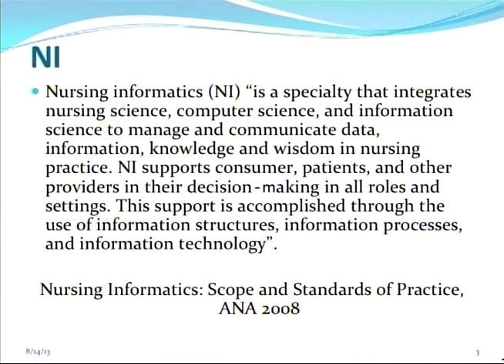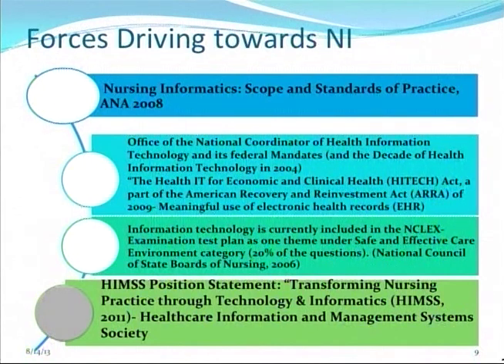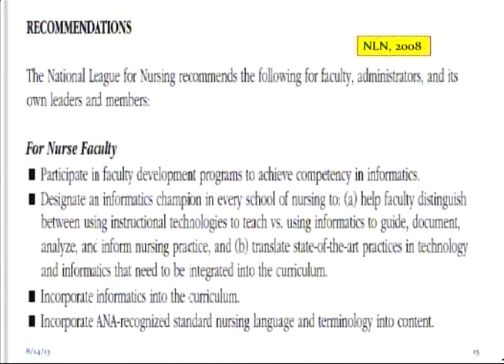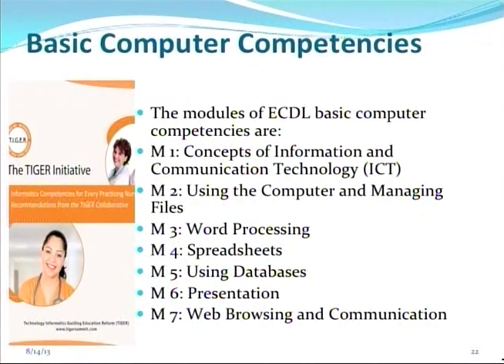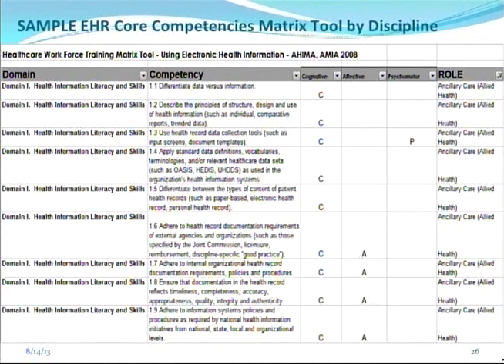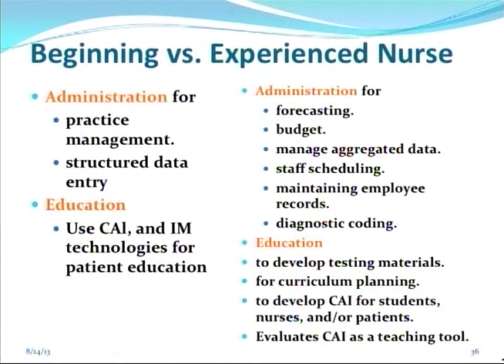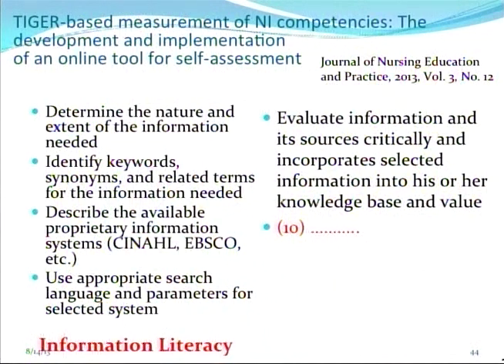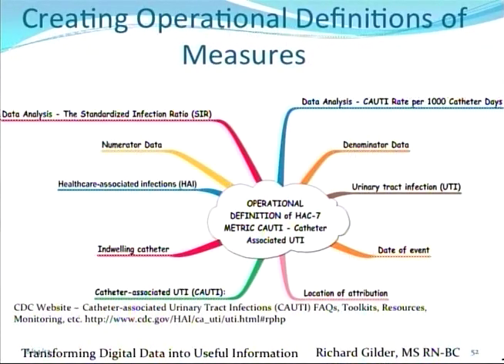IT and Nursing Informatics Competencies- What Nurses Need and Ways to Achieve Them.